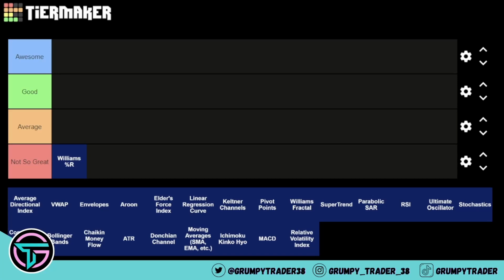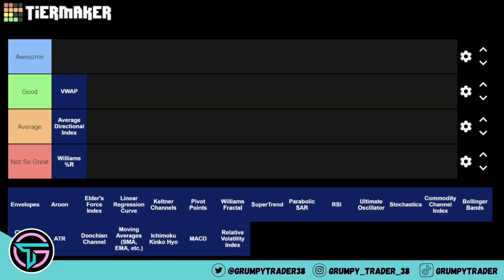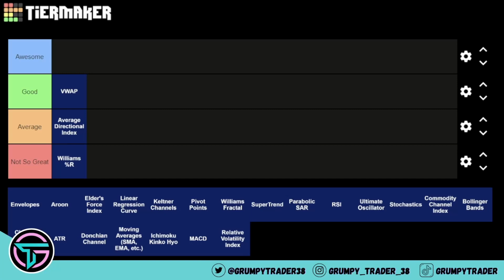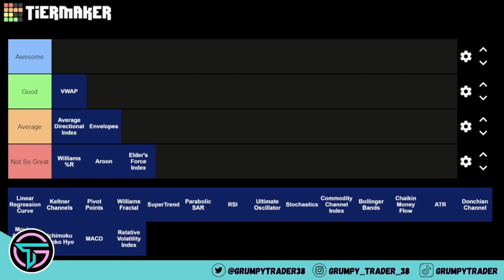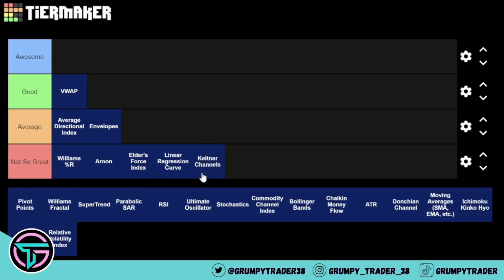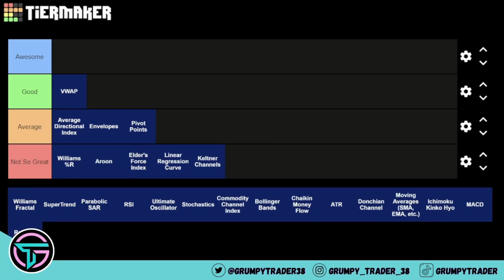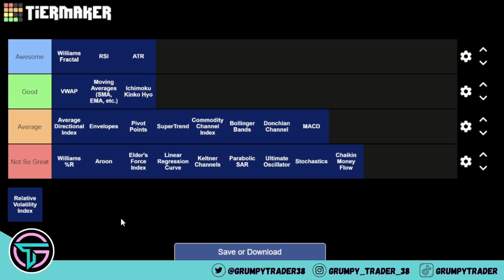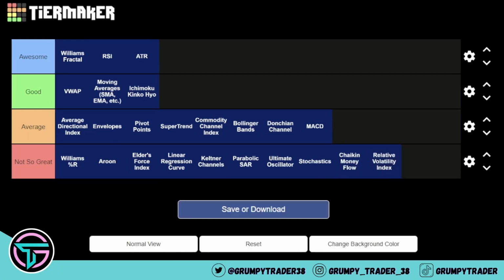Which Technical Indicator Is Worth Your Time And Money? Let's Find Out!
Hello mga Alamat! In this episode pagusapan at i-rank natin ang iba-ibang trading indicators!

Bago or newbie trader ka ba (or perhaps 'relatively' new) sa PSE? Here are some great beginner tips! Or maybe veteran ka na pero gusto mo pang madagdagan ang arsenal mo. Then this video is for you! I hope that this helps you and strengthens you at the start of your trading journey so you can avoid the pitfalls I had to go through at the start of my trading journey.

Trading carries a level of risk and may not be suitable for all individuals. Before deciding to invest in any market, you should carefully consider your investment objectives, level of experience and risk appetite. The possibility exists that you could sustain a loss of some, or all, of your initial investment. Therefore, you shouldn't invest money that you can't afford to lose. You should be aware of all the risk associated with investing in any market, and seek advice from an independent financial advisor if you have any doubts. The information provided in this recording is for your general information and use, and isn't intended to address your particular requirement. In particular, the information doesn't constitute any form of advice or recommendation and isn't intended to be relied upon by users in making, or refraining from making, any investment decisions. Past performance isn't necessarily a guide to future performance.

No warranties or guarantees are made in respect of the content of this recording. By watching the recording, you confirm that you hold all relevant powers and licenses under the rules and regulation applicable at the place of your operations and/or domicile to obtain and use the information conveyed in this recording. None of the information shown in this recording is meant to be taken as investment, financial, legal, tax or any other type of advice. You are advised to conduct your own independent research before making a decision.

The content of this recording are owned, except as otherwise expressly stated, by Grumpy Trader and may not be copied, reproduced, displayed, distributed, altered or otherwise used in whole or in part, in any manner without the prior written consent of him.